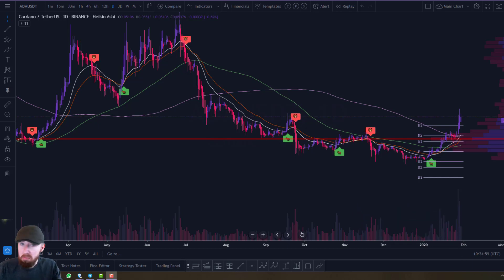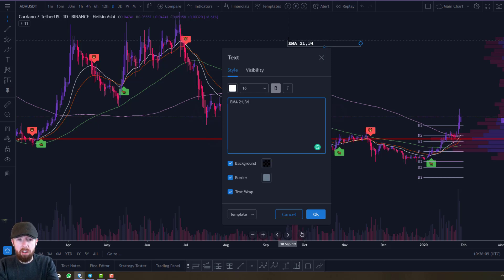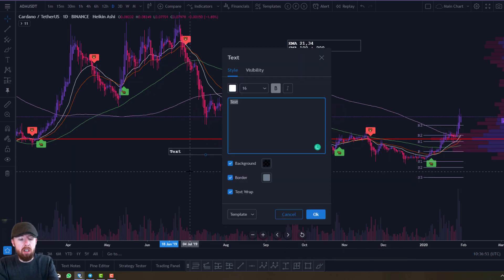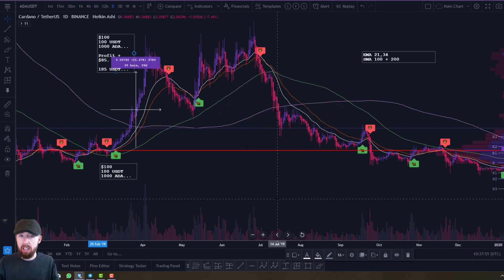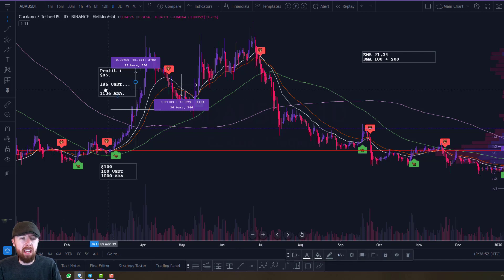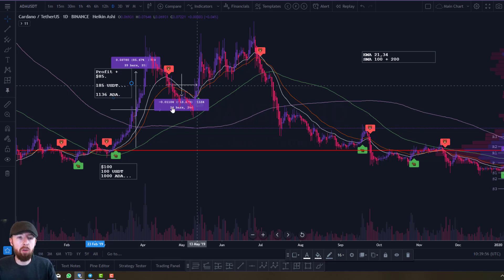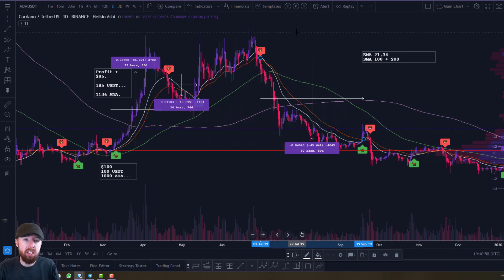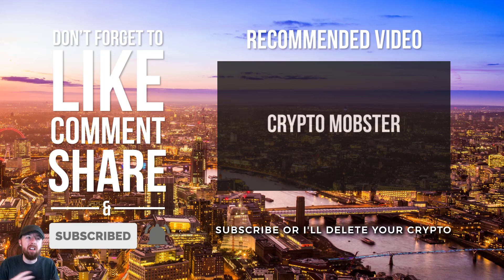I'm Growing My Cardano (ADA) Investment - Here Is How (NOT STAKING)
🤩 Remember I am not a financial advisor and do your own research before investing! 🤩

Cardano ADA

I'm Growing My Cardano (ADA) Investment by trading on the higher timeframes. Selling high when it is going into a bearish trend and rebuying back with the money I sold for at the tops to accumulate my coins.

The aim of the game is to start off with say 1000,10,000 ADA or whatever and to grow that without putting any more money into it from your own pocket!

I will keep you in the loop on how I do with it all in follow up videos.

NEW HERE? ₿

Hey, I’m Ash, also known as Crypto Mobster. And I’m from England (Not Ireland)…
My channel is updated 2-3 times per week. I upload educational videos on cryptocurrency, investing and trading. I’ve been in the space since 2016 hoping to help you achieve success in understanding cryptocurrencies and other investments.

CRYPTO MOBSTER SOCIAL MEDIA ✅

CRYPTO MOBSTER RECOMMENDATIONS ✅